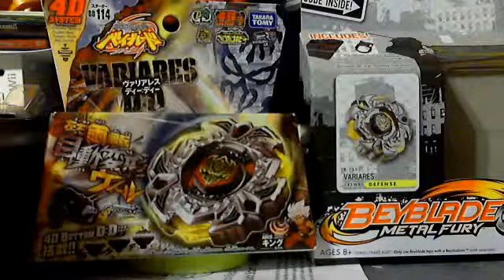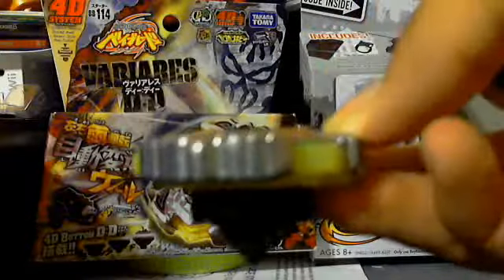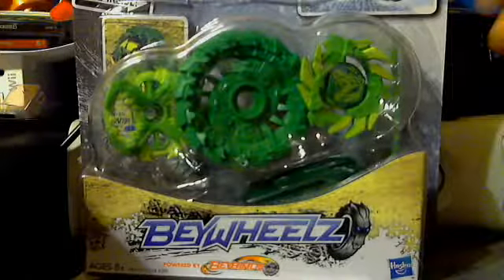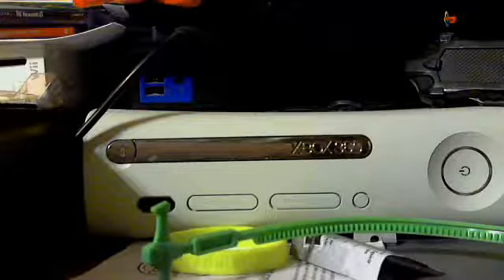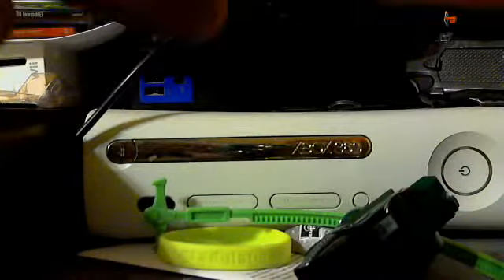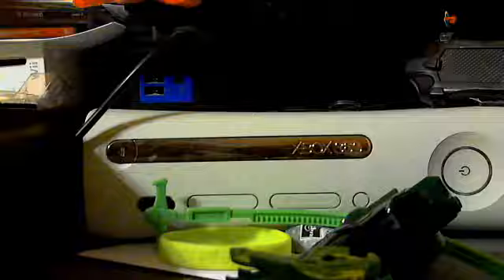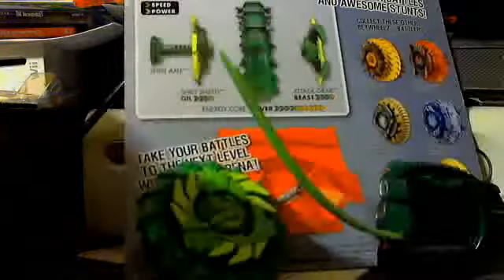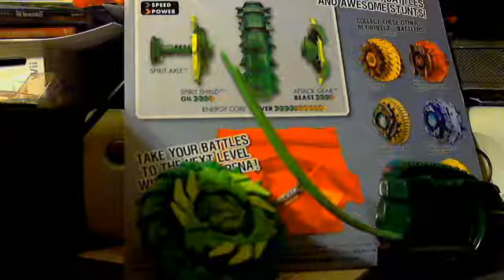Beywheelz River Beast Gil Unboxing.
It is a cool looking beywheelz.